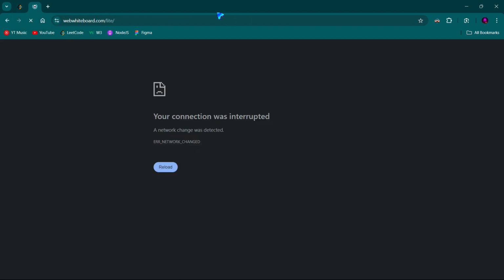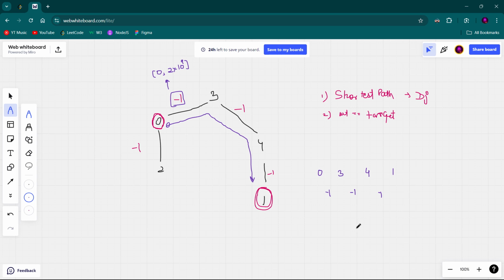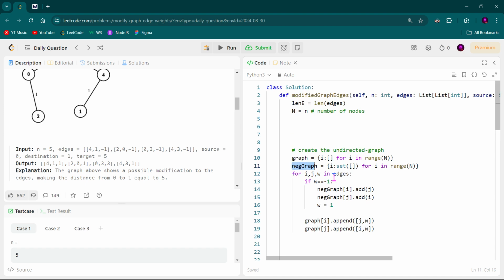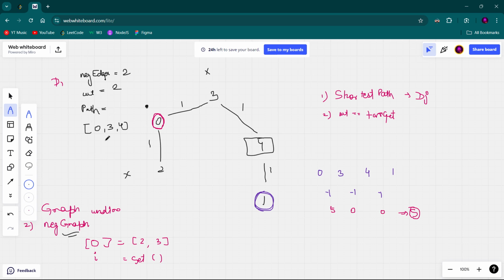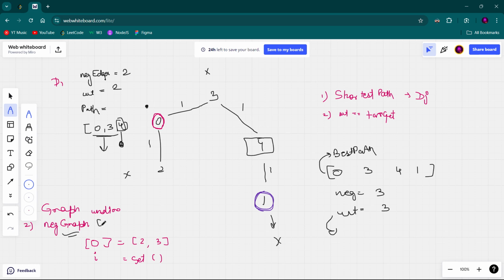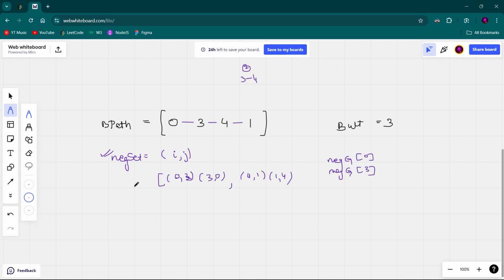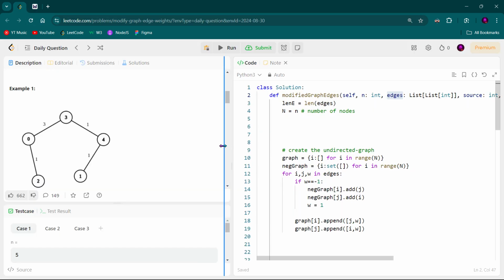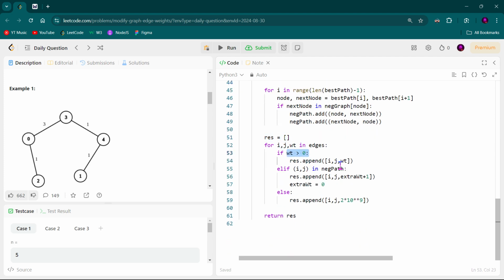2699. Modify Graph Edge Weights | Hard | Leetcode 2699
In this i have use the typical DIJKSTRA ALGO with the concept of edges and math